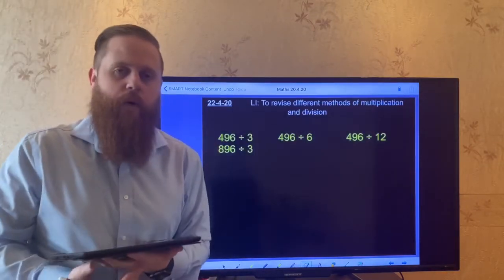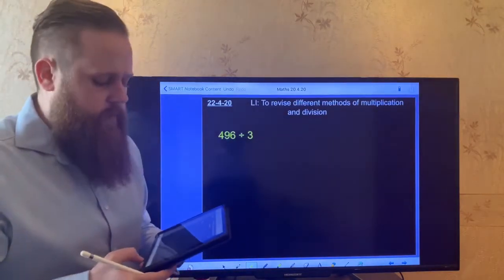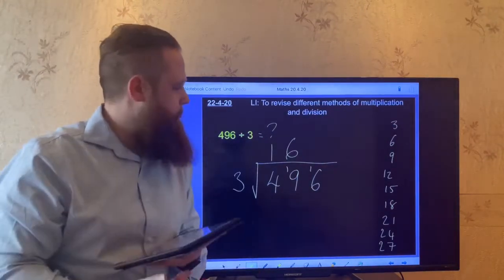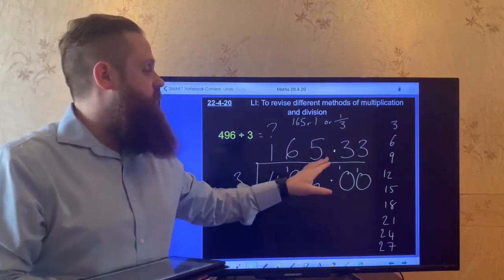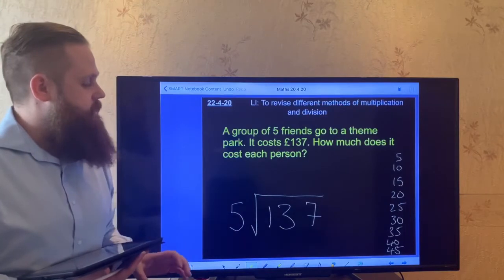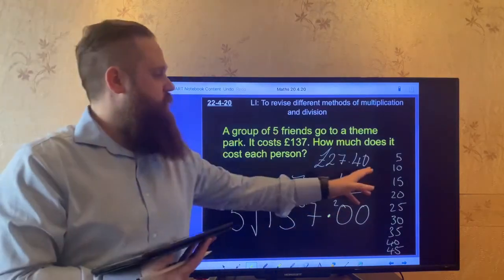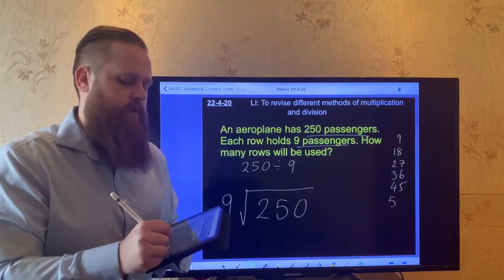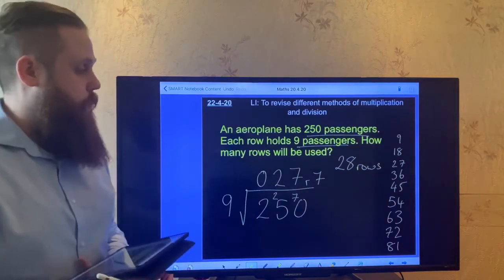Maths - 22nd April - Division